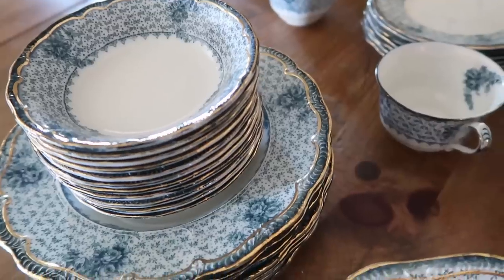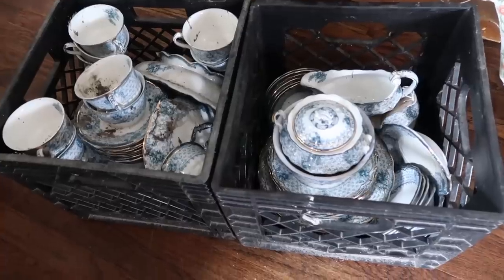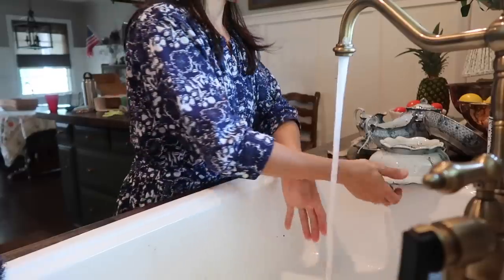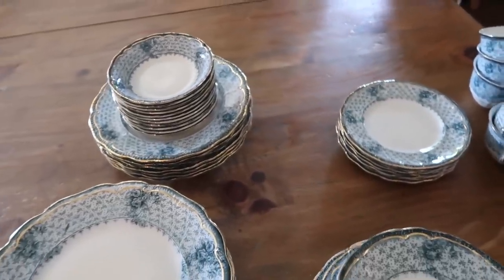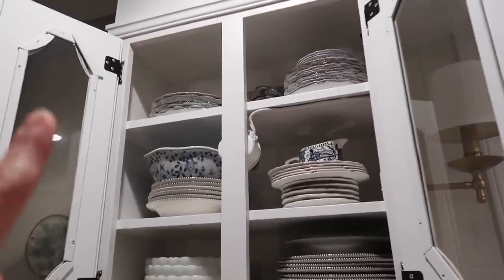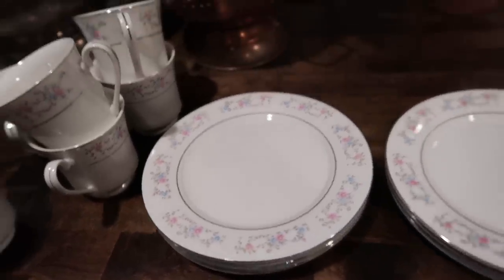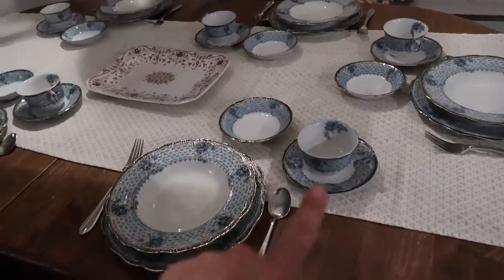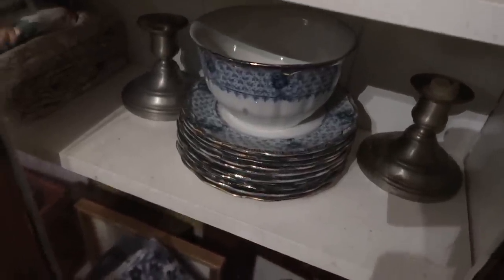Old World Dishes | Finding, Testing & Using Antique China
I found an incredible set of antique China at a flea market and lovingly restored it back to life! Again I include the disclaimer to use your antique dishes with your own discretion. Thank you so much for being here!

Lead Test Swabs